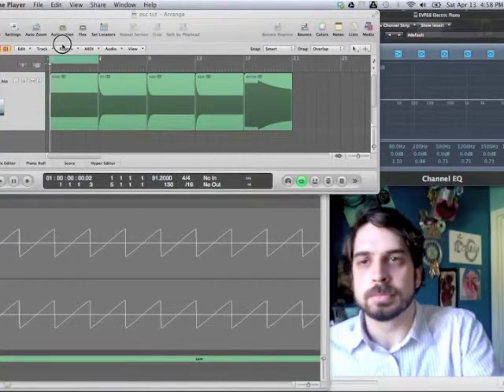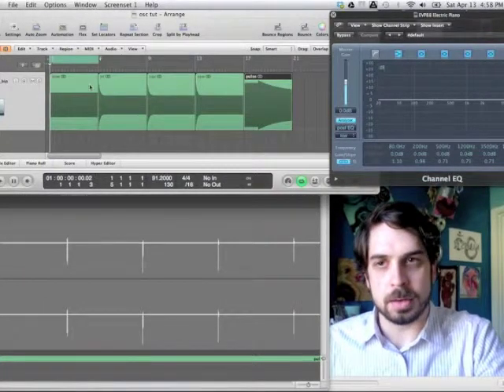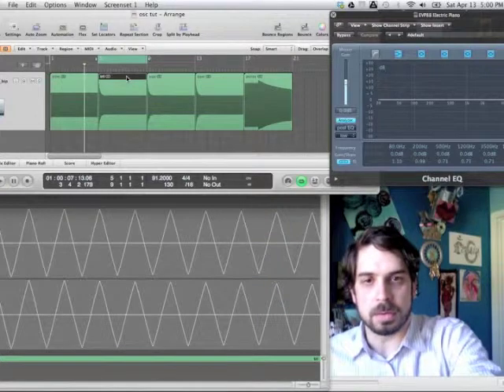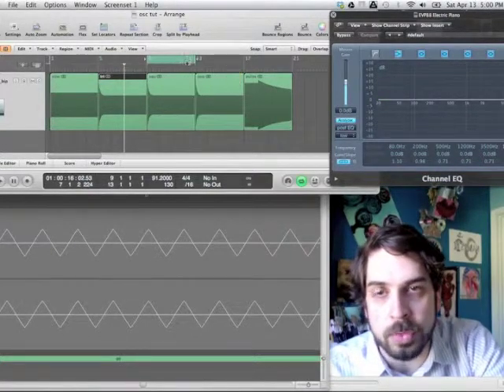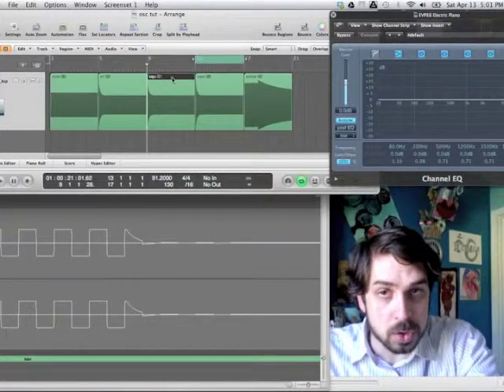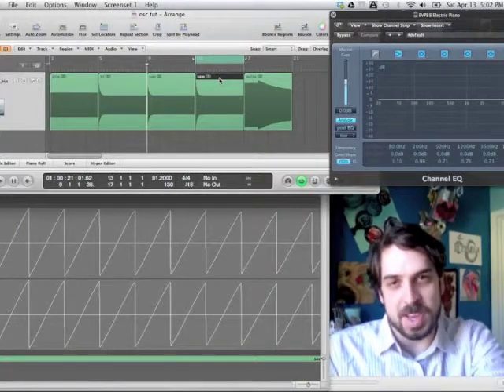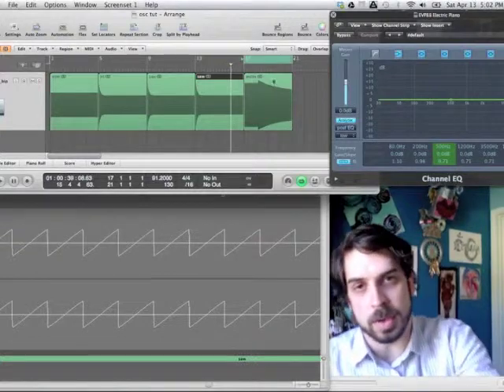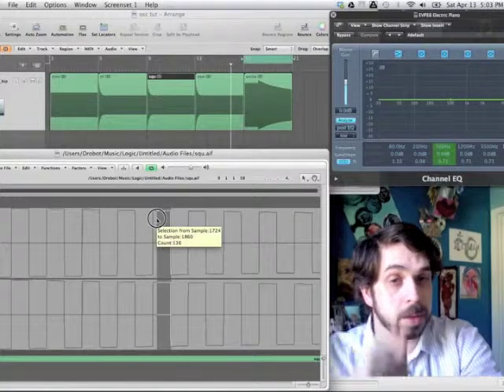Synth Tutorial II: Oscillators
This is a overview of Oscillators.  These are the sound source of the synth.